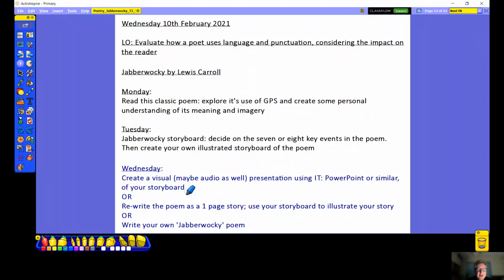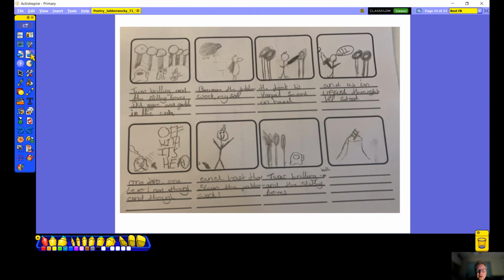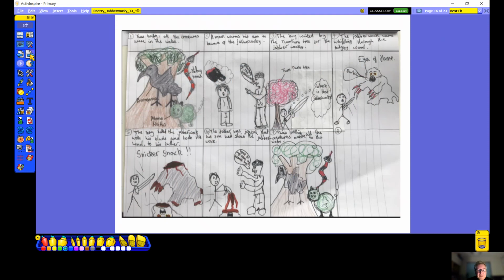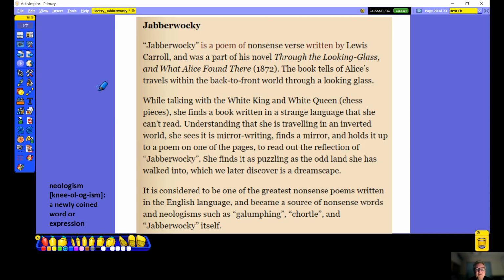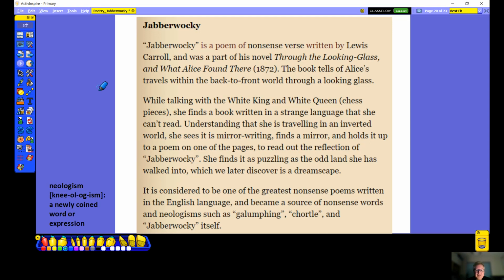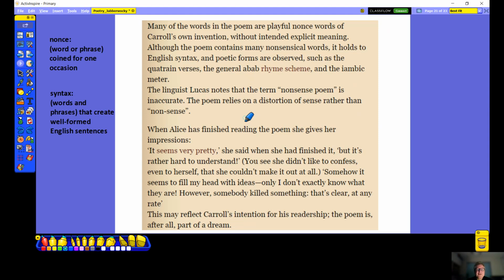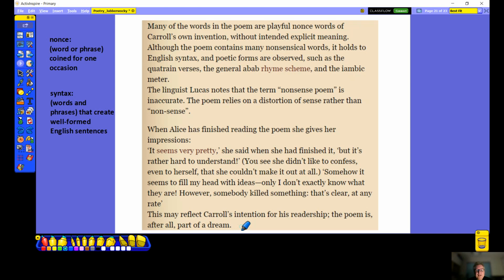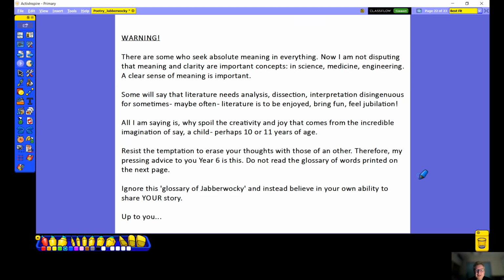Year 6 Wednesday 10th February 2021 English (Jabberwocky_3)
Year 6 step into the world of the Jabberwocky